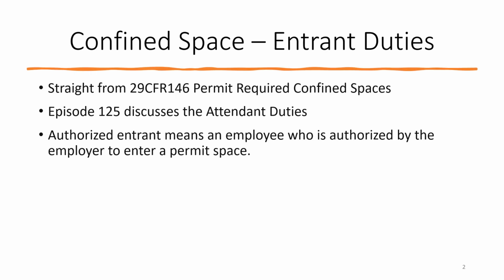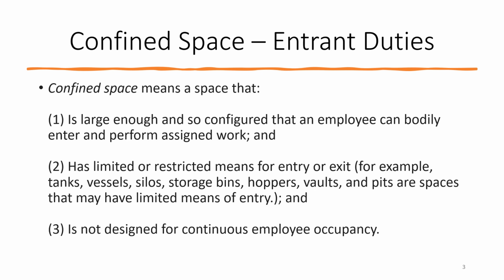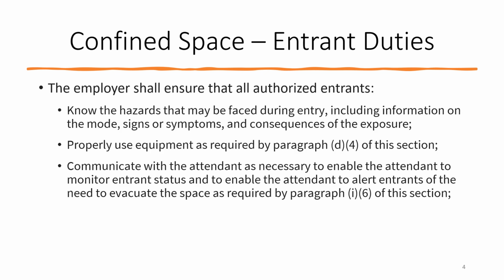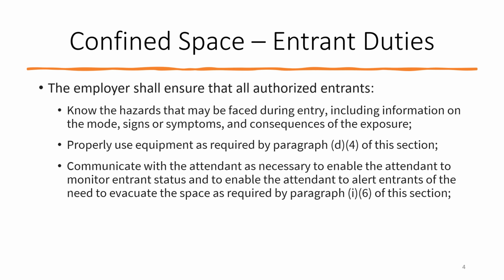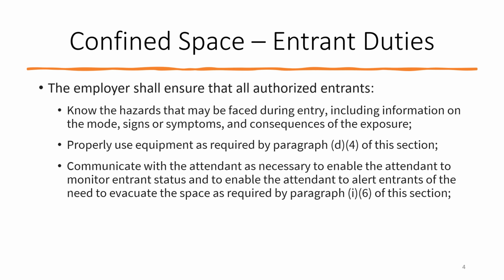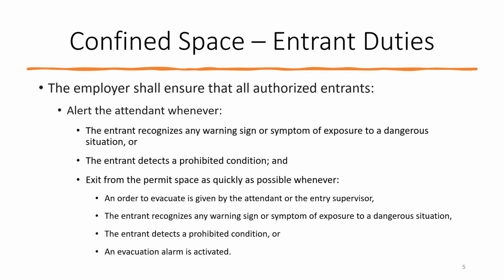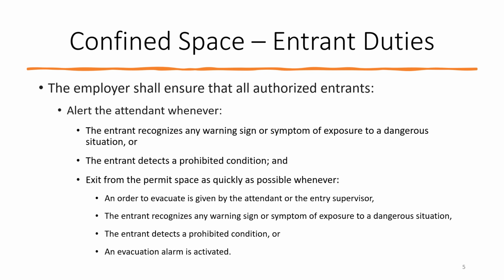Episode 126 - Confined Space - Entrant Duties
Episode 126 breaks down the core duties of the confined space entry team—entrants, attendants, and supervisors—and how each role contributes to keeping confined space work controlled, compliant, and safe. Dr. Ayers emphasizes that confined space entry is a team activity, and failure in any role increases risk for everyone.

Core Message
Confined space entry succeeds only when every role understands and performs its duties.
Entrants, attendants, and supervisors each serve as a critical layer of protection.

Key Points from the Episode
1. Entrant Duties
Entrants are the individuals physically entering the space. Their responsibilities include:

Understanding the hazards of the space.

Knowing the signs and symptoms of exposure.

Wearing required PPE and using assigned equipment.

Maintaining communication with the attendant.

Exiting immediately if:

An alarm sounds

Conditions change

They feel symptoms

The attendant orders evacuation

Entrants must never enter without authorization or deviate from the permit conditions.

2. Attendant Duties
The attendant is the lifeline for the entrant. Their responsibilities include:

Remaining outside the space at all times.

Maintaining constant communication with entrants.

Monitoring for hazards inside and outside the space.

Preventing unauthorized entry.

Ordering evacuation when conditions become unsafe.

Initiating rescue procedures (but never entering the space themselves).

Knowing how to use rescue equipment and how to contact rescue services.

The attendant must stay focused—no distractions, no multitasking.

3. Supervisor Duties
The supervisor ensures the entire entry process is safe and compliant:

Verifies the space classification and hazard assessment.

Confirms atmospheric testing is complete and acceptable.

Ensures isolation, ventilation, and controls are in place.

Checks that all team members are trained and competent.

Reviews and signs the entry permit.

Stops the entry if conditions change.

Closes out the permit after the job is complete.

The supervisor is the final checkpoint before anyone enters.

4. Why These Duties Matter
Confined spaces are dynamic—conditions can shift quickly.

Clear role separation prevents confusion during emergencies.

Each role provides a layer of defense against atmospheric hazards, engulfment, entrapment, and other confined space risks.

When roles are blurred or ignored, incidents escalate rapidly.

Practical Takeaway
Confined space entry is a coordinated effort. Entrants, attendants, and supervisors each carry essential responsibilities that protect the entire team. When everyone understands their role and performs it consistently, confined space work becomes predictable, controlled, and far safer..